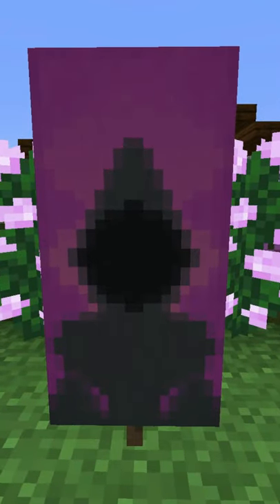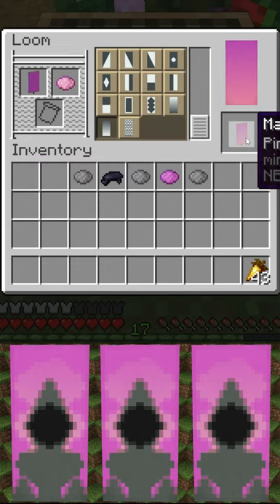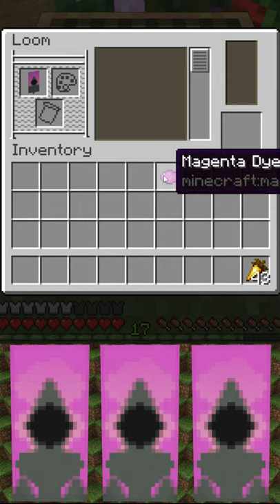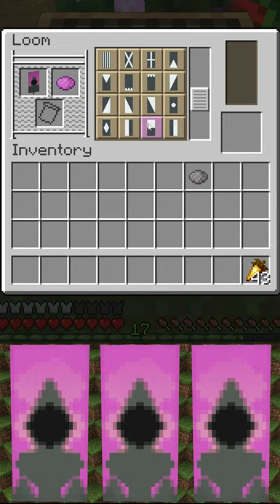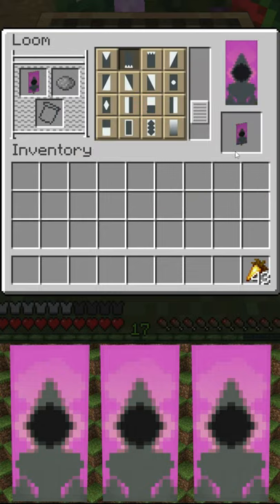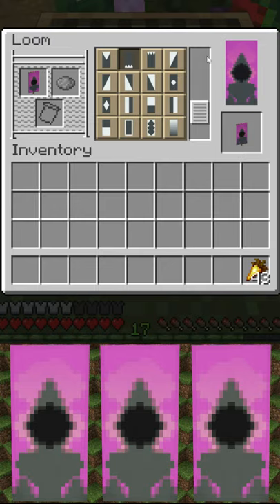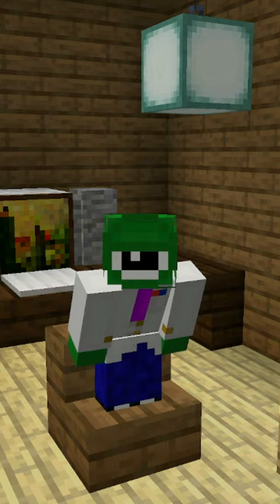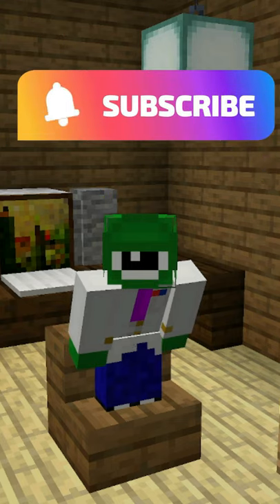This Creepy Hooded Mage Banner Design in Minecraft is Easy to Make!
Minecraft Banner Tutorial from Eyecraftmc. Learn how to make a purple hooded mage Banner Design in Minecraft. This banner is perfect for a secret Minecraft society, a creepy area or a haunted house!
This Cool Banner Design for Minecraft is easy to make with this Shorts Tutorial!